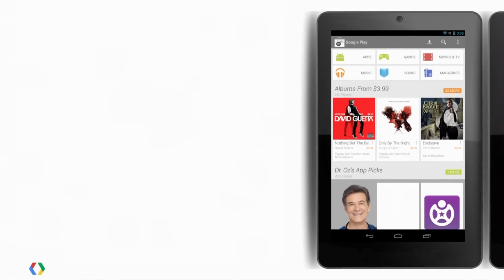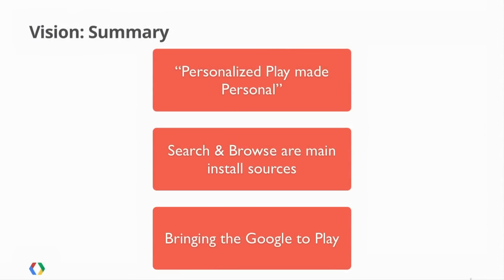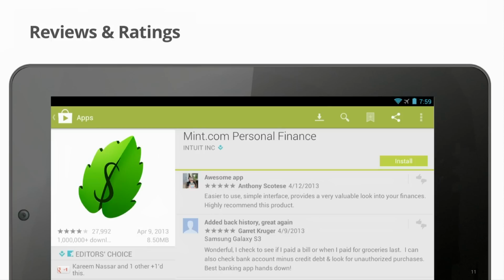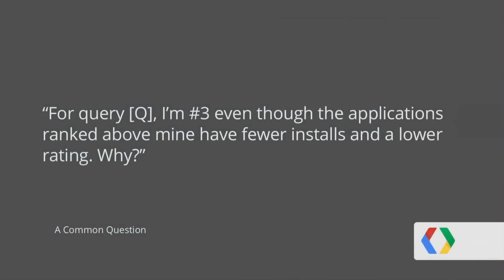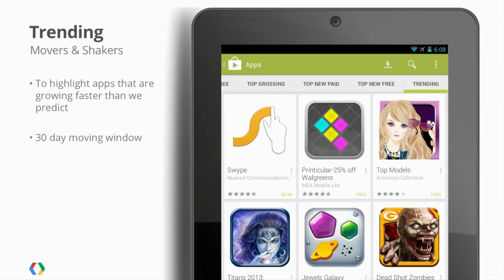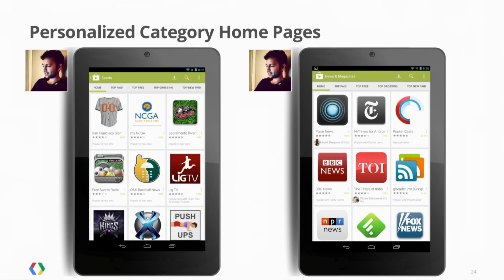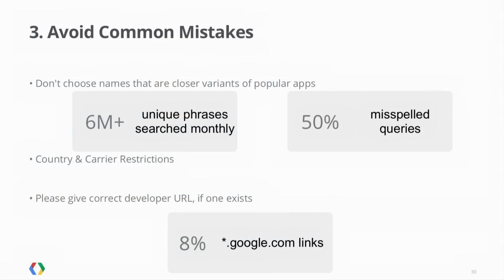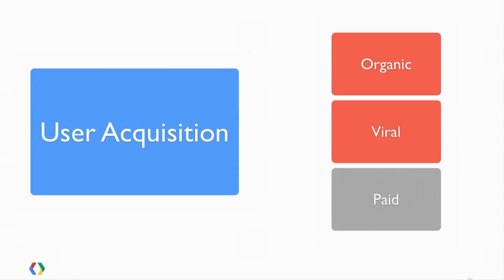Google I/O 2013 - Getting Discovered on Google Play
Ankit Jain

As an Android application developer, your goal is to get your app discovered. Google Playâs goal is to surface the most relevant content for Android users. In this session, we discuss best practices for app creators in view of both goals. We will demonstrate, through concrete examples, best practices to help your application rise above others in the Google Play Store. We will discuss the signals that go into creating the top and trending lists, personalized recommendations, and Google Play Search. Come hear the inside story from the person who leads search & discovery on Google Play.